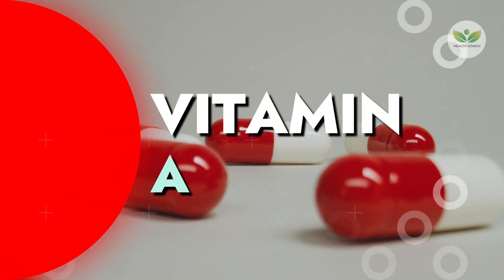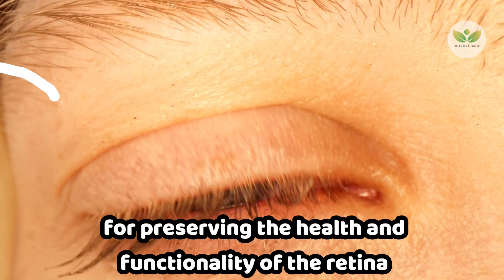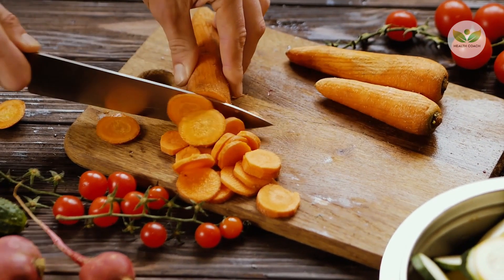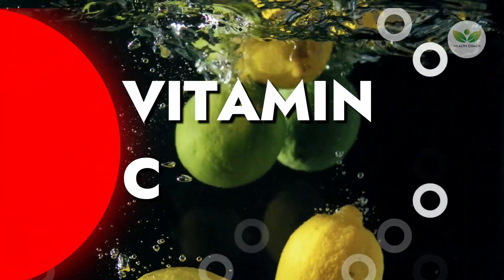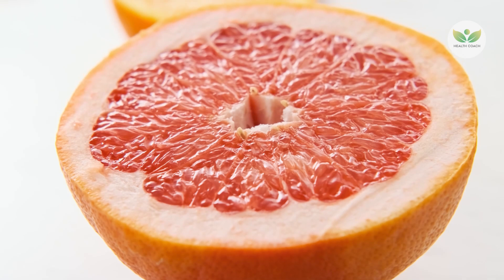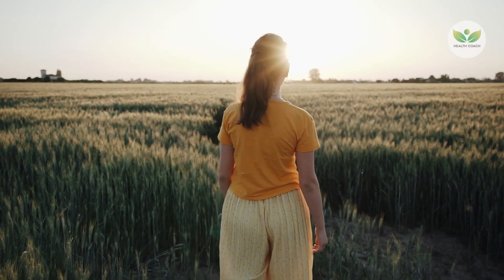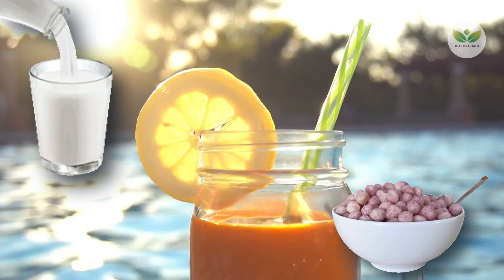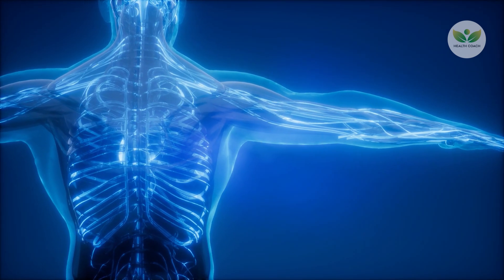5 Vitamins That Protect Eyes and Repair Vision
Vitamins that protect eyes: In this video, we explore the vital role that vitamins play in protecting our eyesight and promoting healthy vision. Our eyes are incredibly complex organs, and maintaining their health is crucial for overall well-being. Thankfully, certain vitamins can support eye health and even help repair damage to our vision. Throughout the video, we delve into the specific vitamins that are essential for maintaining optimal eye health. From vitamin A, which is crucial for maintaining the structure of the retina, to vitamin C, which helps protect against age-related macular degeneration, we uncover the key nutrients that our eyes need to function at their best.

SUMMARY:
1. Vitamin A: Essential for rhodopsin formation, supporting low-light and color vision, maintaining corneal health, and preventing conditions like xerophthalmia. Found in animal-derived foods and certain fruits and vegetables.

2. Vitamin E: A fat-soluble antioxidant guarding against age-related macular degeneration (AMD) by neutralizing free radicals. Found in nuts, seeds, and vegetable oils, it also supports overall ocular tissue health.

3. Vitamin C: Known for immune-boosting properties, it serves as an antioxidant, protecting against oxidative stress in the eyes. Linked to a decreased risk of cataracts, found in citrus fruits, berries, and vegetables like broccoli and spinach.

4. Vitamin D: Beyond its role in bone health, it reduces the risk of macular degeneration. Synthesized through sunlight exposure and found in fatty fish and fortified foods.

5. Vitamin K: Prevents calcification in the eyes, regulating calcium metabolism, and maintaining blood vessel integrity. Abundant in leafy green vegetables like kale and spinach.

6. Vitamin C and Bioflavonoids: The combination enhances antioxidant and anti-inflammatory effects, reducing the risk of AMD progression. Found in fruits like citrus and berries, as well as vegetables.